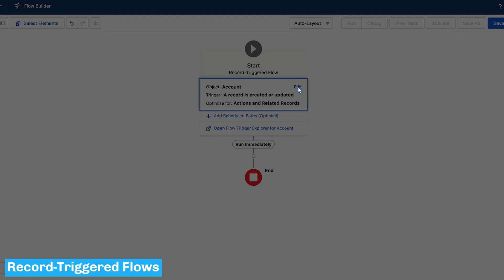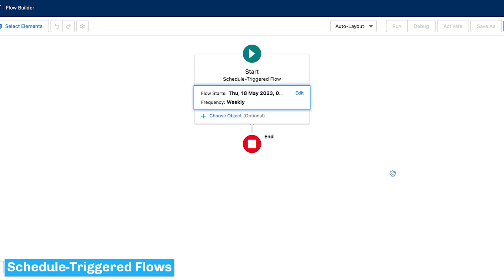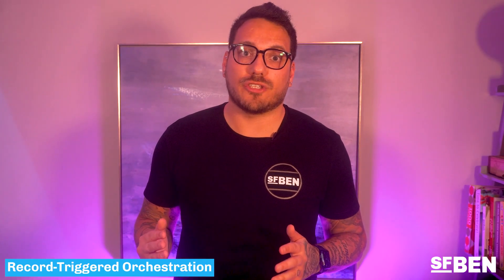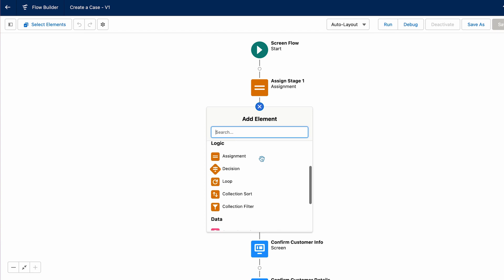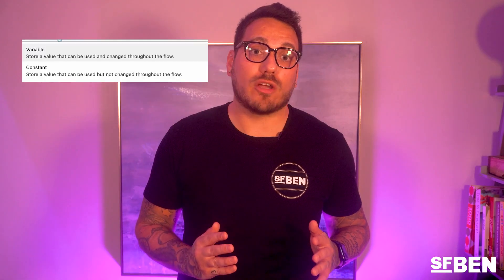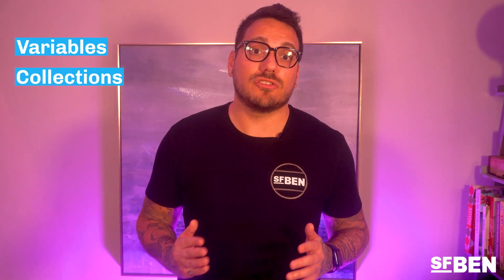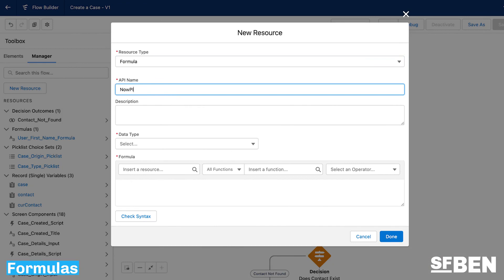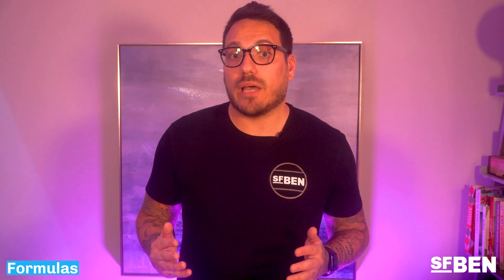Ultimate Guide to Salesforce Flow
Everybody's talking about Salesforce Flow! You probably know that workflow rules and Process Builder have been retired now, and that's it super crucial to get started with your migration to Salesforce Flow. Feeling confident about it? Already on it? Great! 👍

If not, and you feel like you need a little bit more info on the ins and outs of Flow, don't worry. In this ultimate guide video, Andrew explains everything you need to know about Flow, including:

- Top features 🧰
- Use cases 🖱️
- How everything works 🤔
- Where you can go to learn more! 📖

Prefer reading?

Check out our foundation Flow Course and our Migrate to Flow Course on the Salesforce Ben courses page: